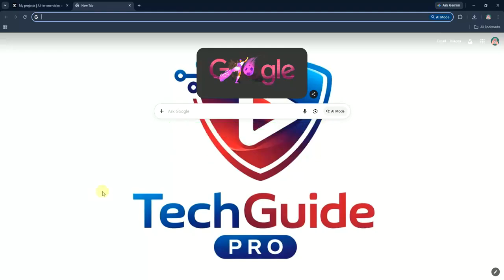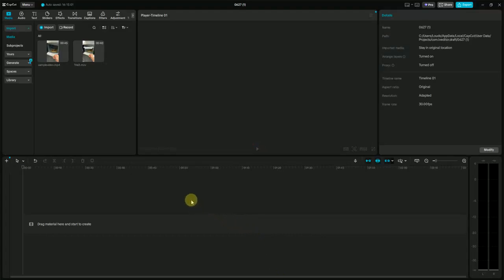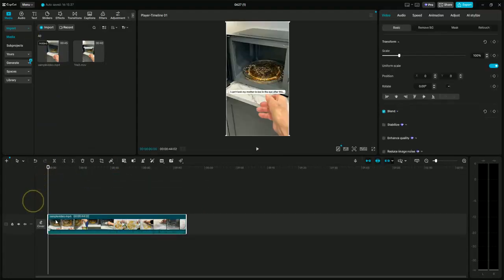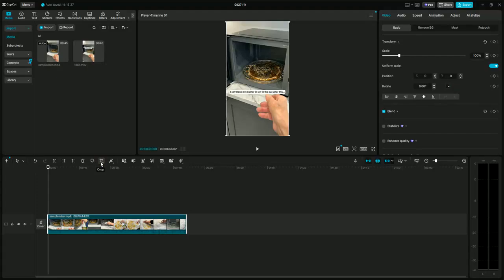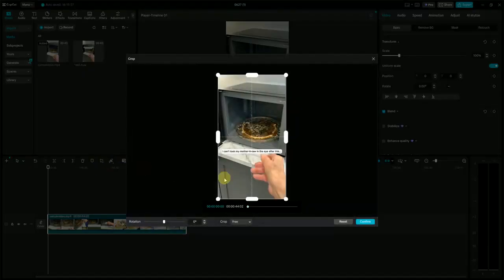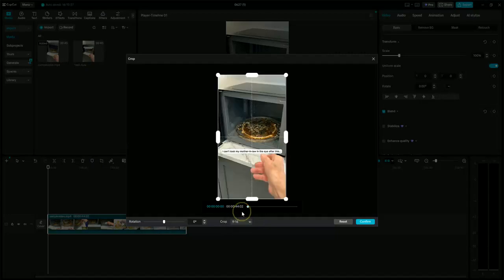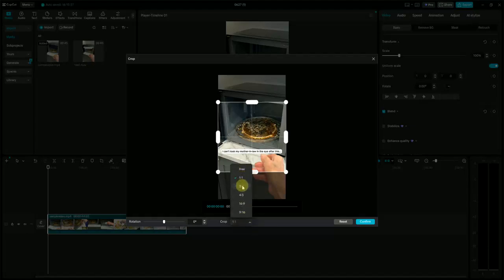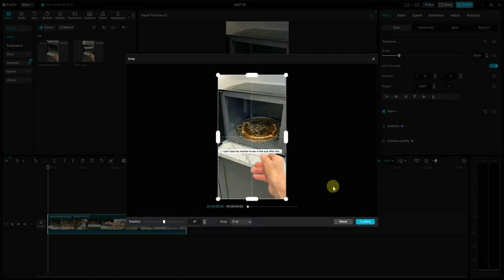How to Change Aspect Ratio in CapCut - Easy Guide 2026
Learn how to change the aspect ratio in CapCut.

This tutorial will guide you through the process of adjusting the aspect ratio for your videos in CapCut, a popular video editing app. Whether you want to create content for Instagram, YouTube, or TikTok, understanding how to modify the aspect ratio is essential for optimizing your videos for different platforms. Discover tips and tricks to enhance your video editing skills and make your content stand out.